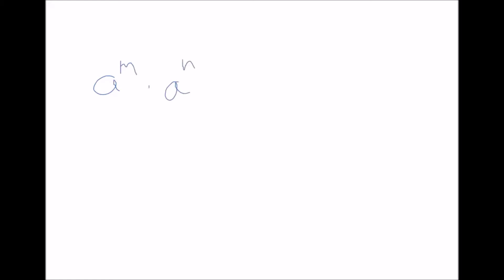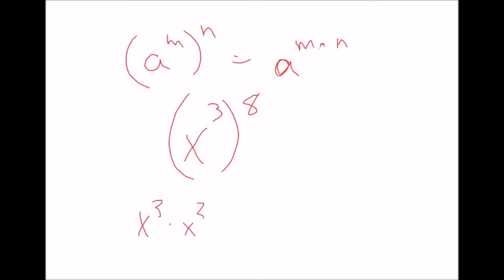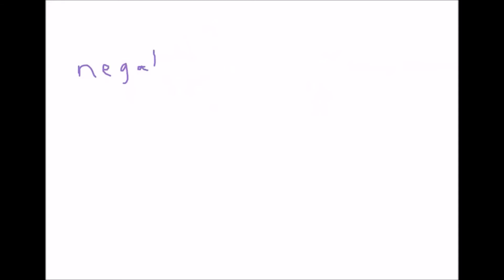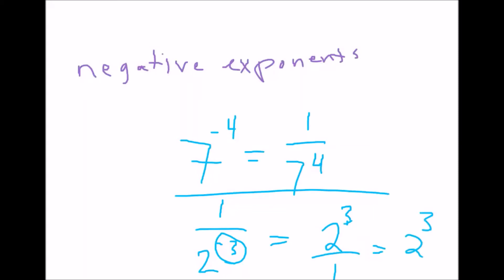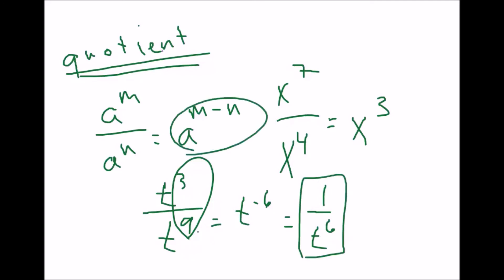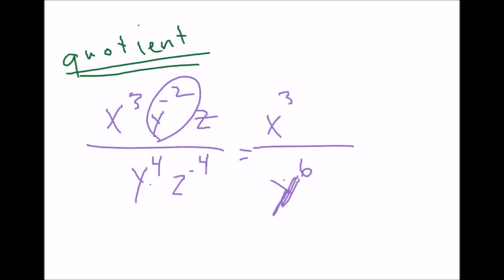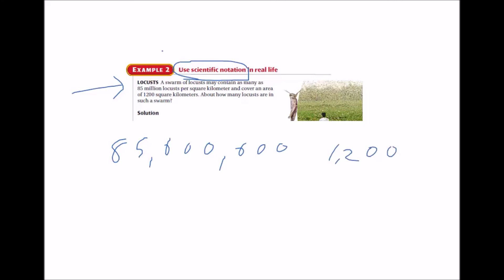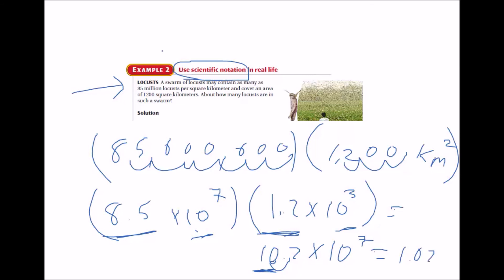5.1 Exponents, Scientific Notation and Locusts.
I incorrectly say 1,200 at the end of this video too many times to count, rather than re-record the whole thing, I'll type what I meant to say here "twelve hundred". There, I said it.